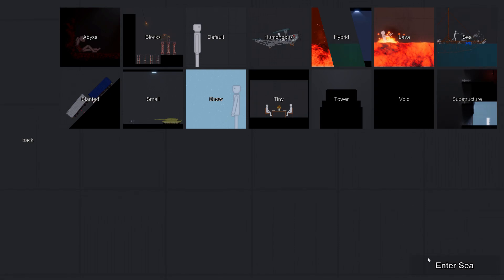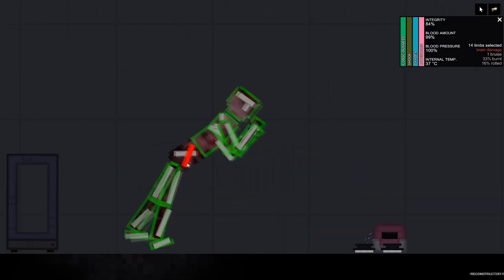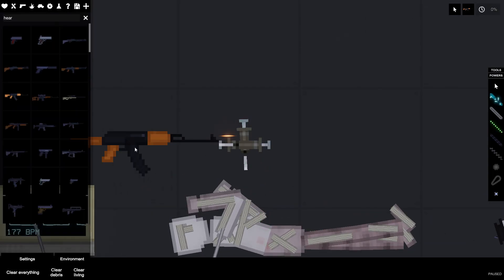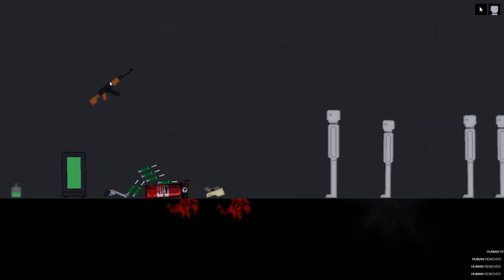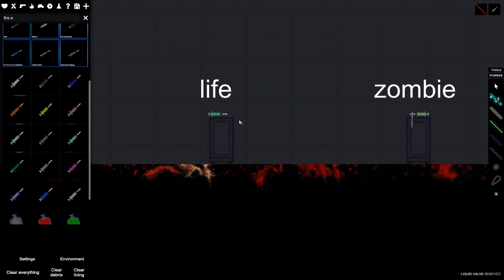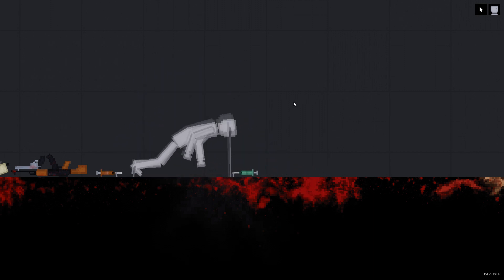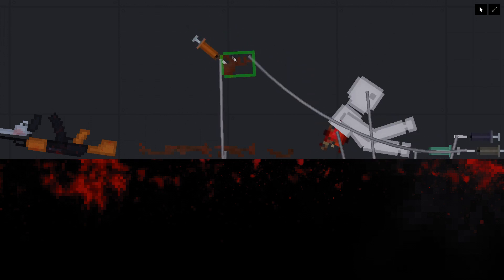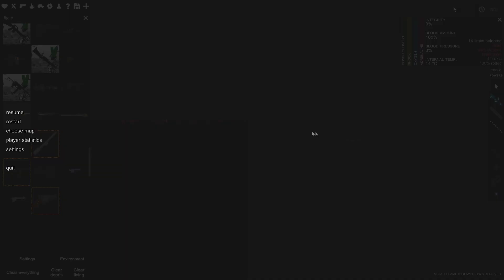Experimenting on Humans | People Playground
Have a Playful day